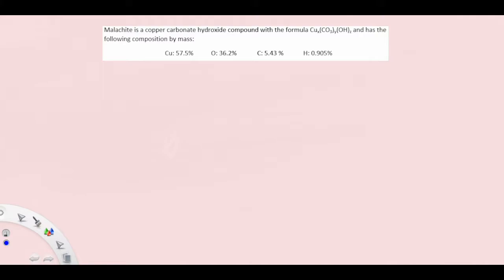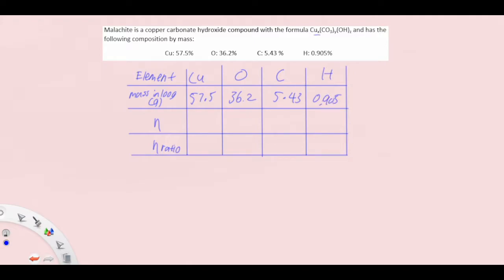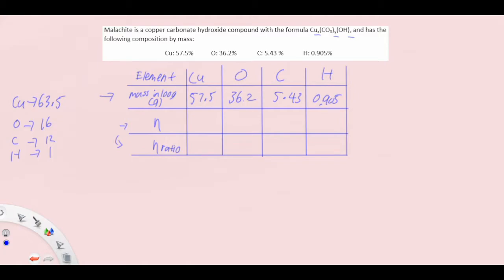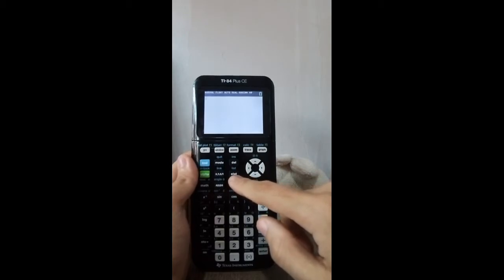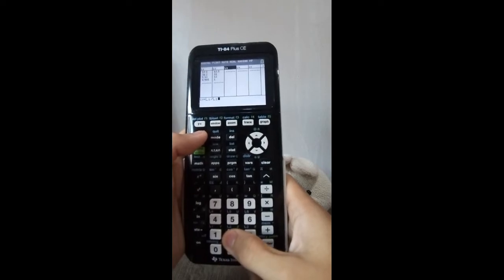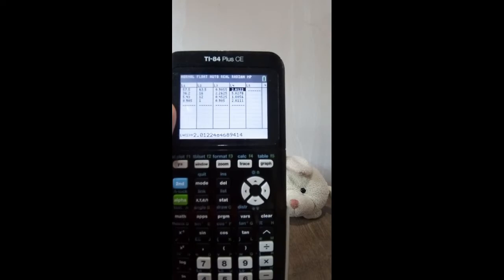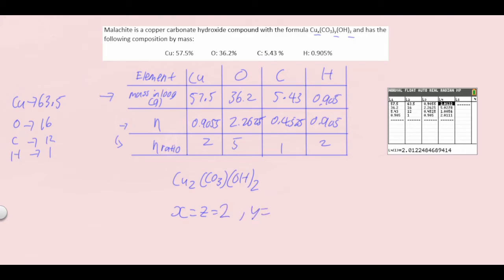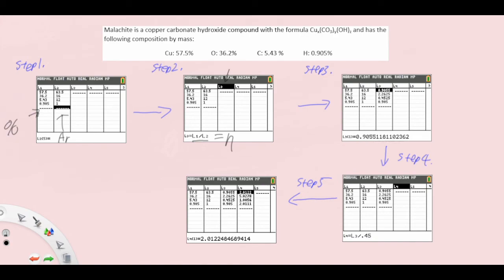Why you should bring GC for Chemistry (H2 Chemistry)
Hey Everyone!

"What's the point of bringing a GC for Chem?"
Lizard explains why.